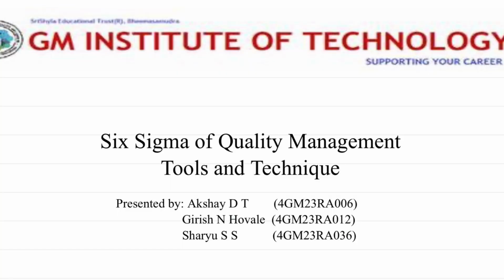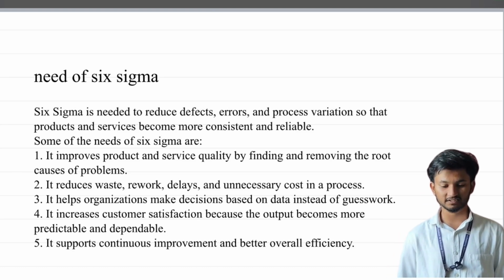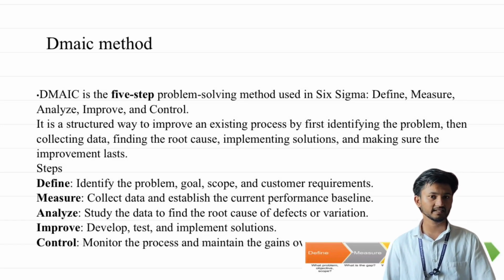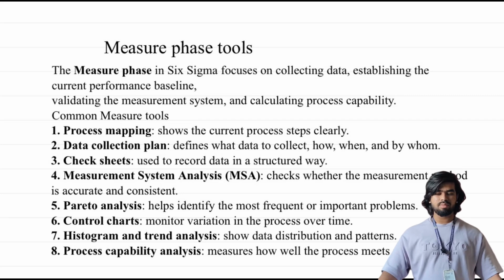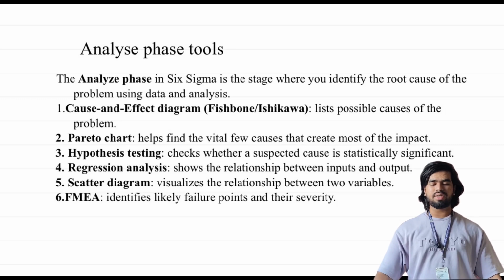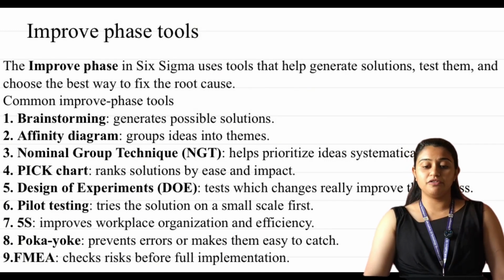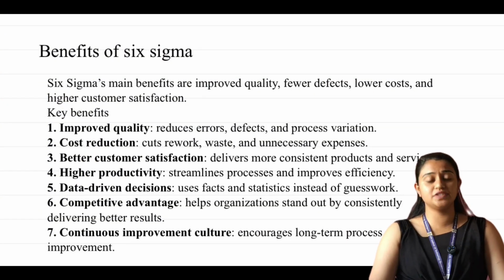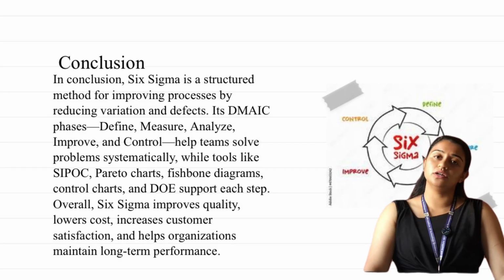Six Sigma of Quality Management Tools and Technique